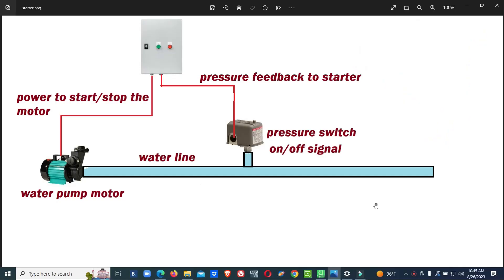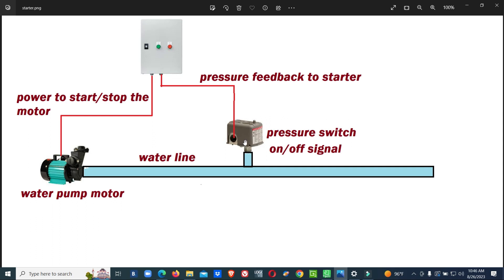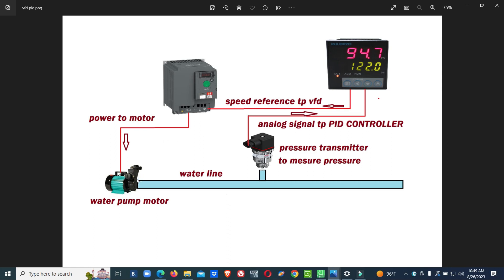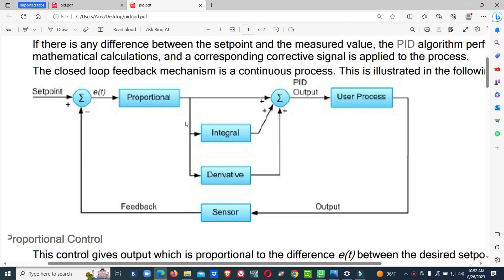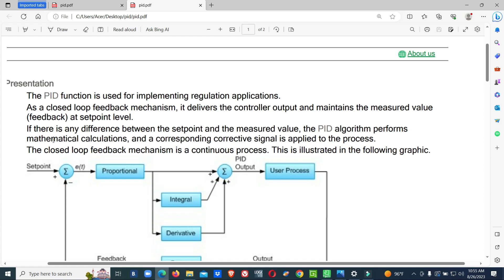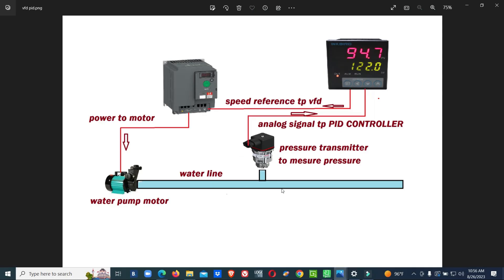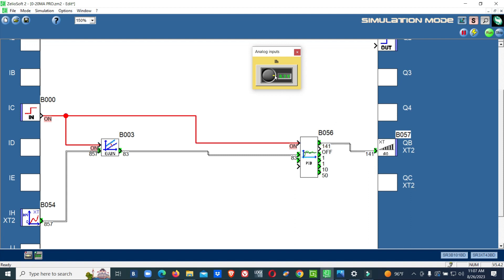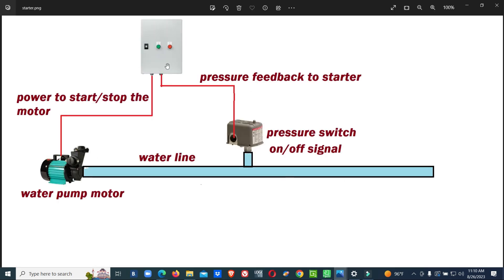what is PID CONTROLLER / FUNCTION in automation? Explained with example & program..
The working principle behind a PID controller is that the proportional, integral and derivative terms must be individually adjusted or "tuned." Based on the difference between these values a correction factor is calculated and applied to the input. For example, if an oven is cooler than required, the heat will be increased. Here are the three steps:
Proportional tuning involves correcting a target proportional to the difference. Thus, the target value is never achieved because as the difference approaches zero, so too does the applied correction.
Integral tuning attempts to remedy this by effectively cumulating the error result from the "P" action to increase the correction factor. For example, if the oven remained below temperature, “I” would act to increase the head delivered. However, rather than stop heating when the target is reached, "I" attempts to drive the cumulative error to zero, resulting in an overshoot.
Derivative tuning attempts to minimize this overshoot by slowing the correction factor applied as the target is approached.